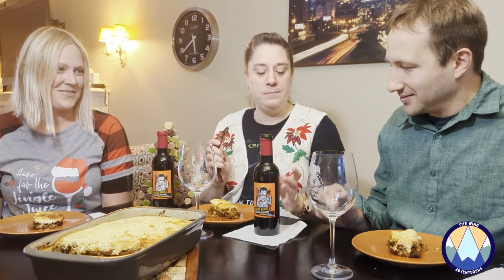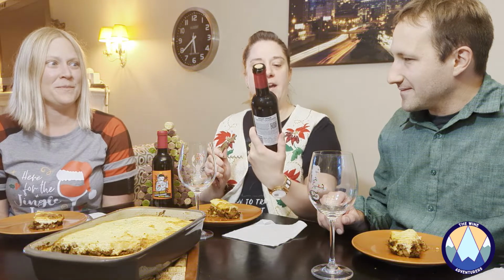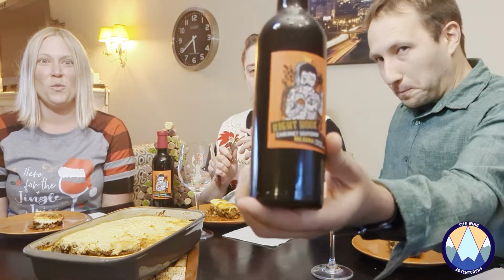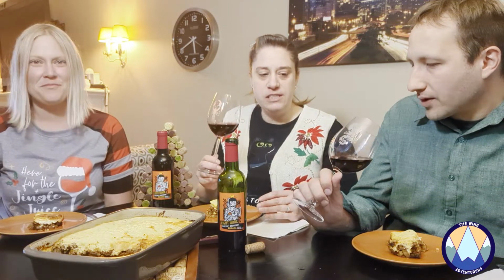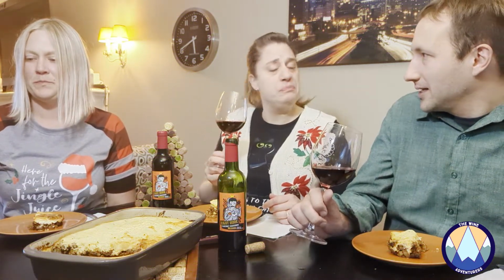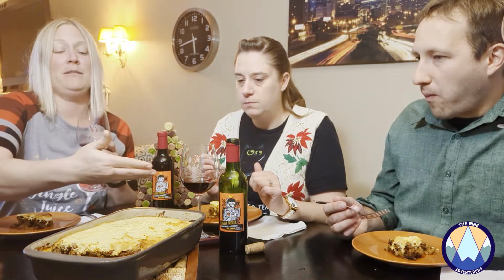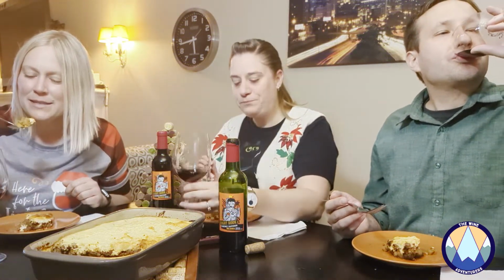Costco Wine Advent Calendar 2022 Ep1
The Wine Adventurers welcome you to join them in their exploration of the 2022 Costco Wine Advent Calendar.